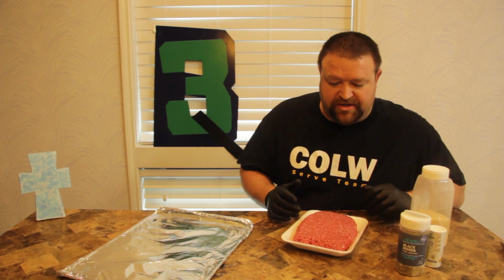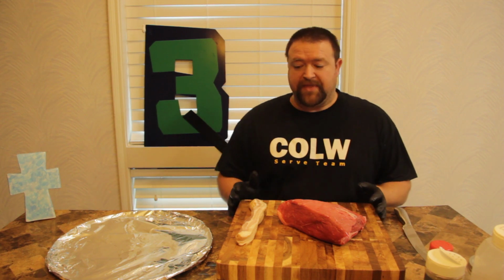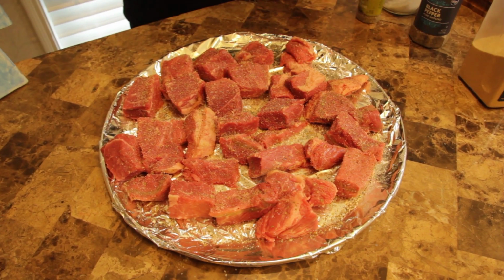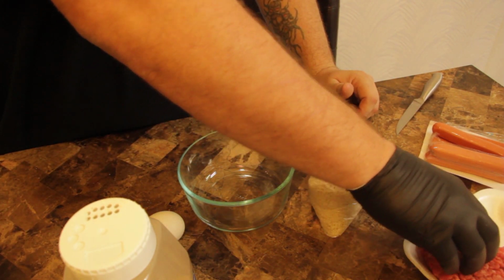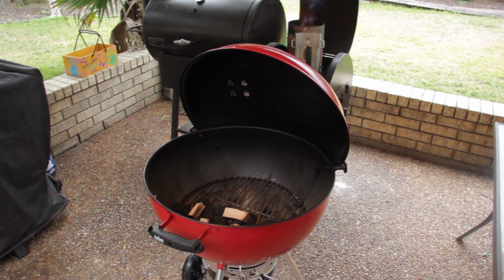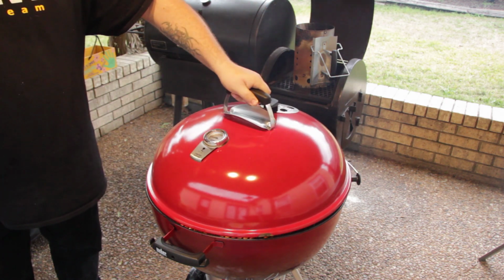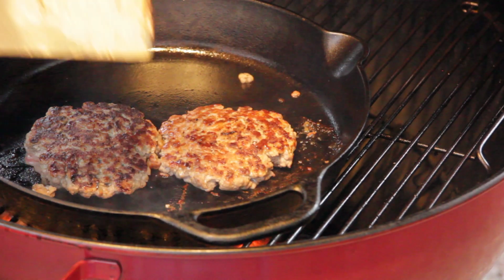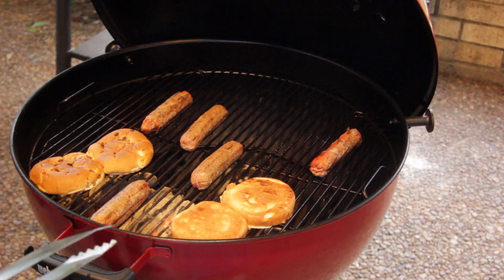How To Make and Grill The Best Hamburgers and Hot Dogs for a midwest BBQ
If you want everyone to talk about how awesome the food is at your BBQ you need to watch this video
This video we show you how we make the best homemade hamburgers and some juicy hot dogs.
We also show you how to make a hambuger wrapped hotdog.